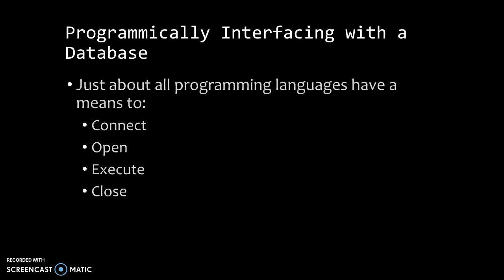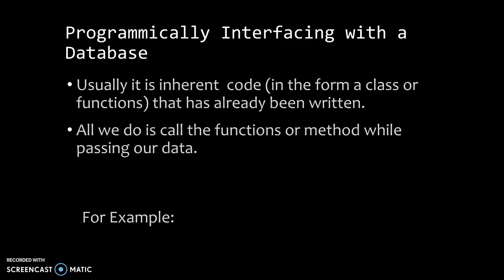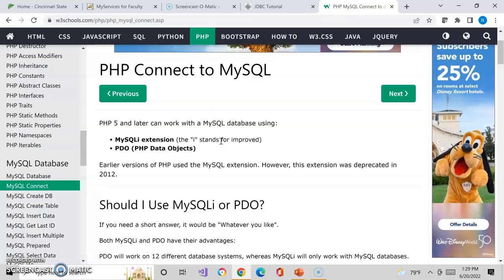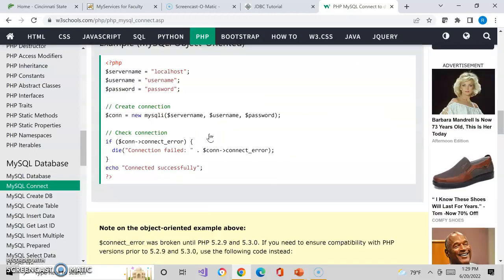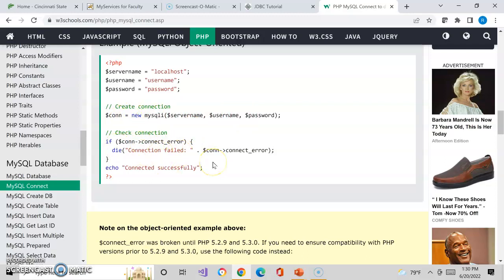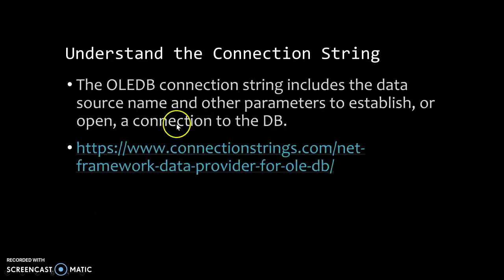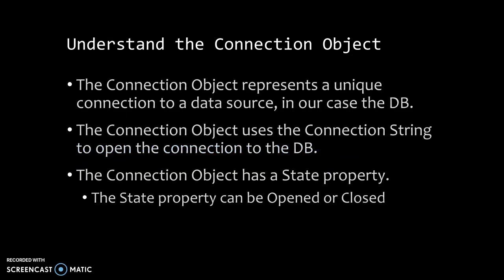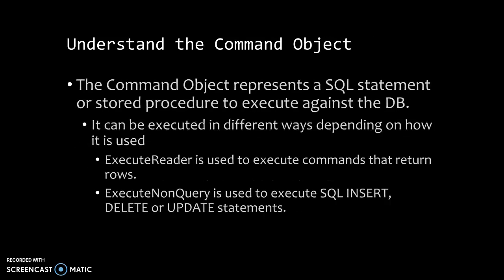Database Basics for Programming